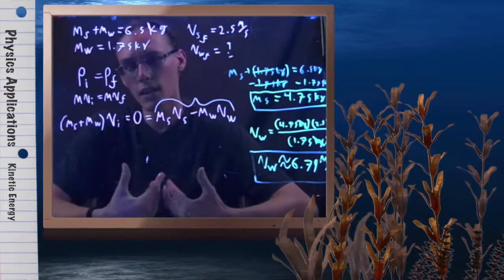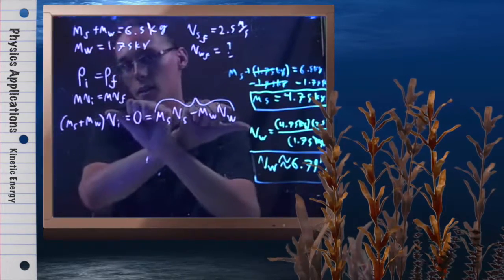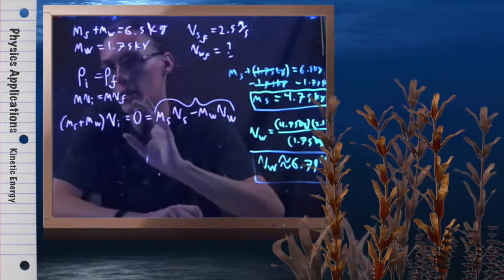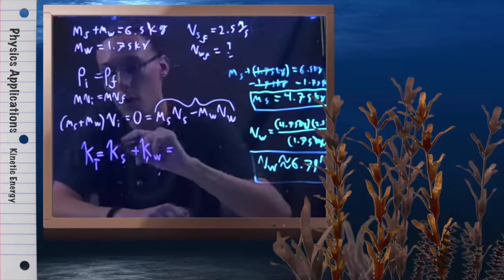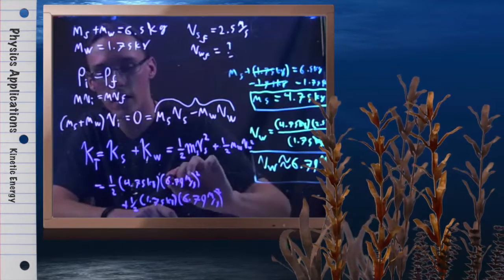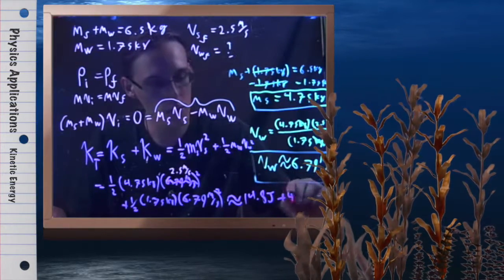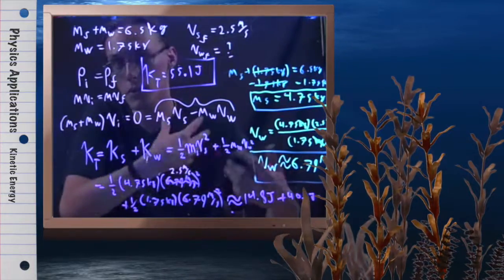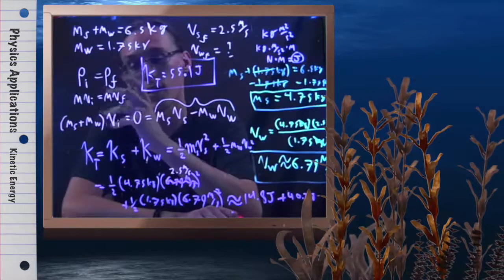Physics Applications - Kinetic Energy